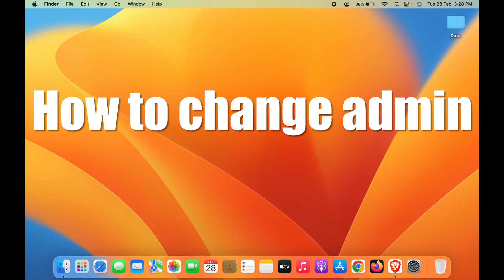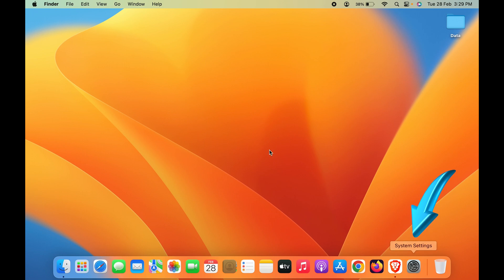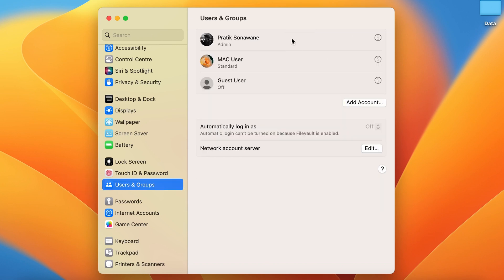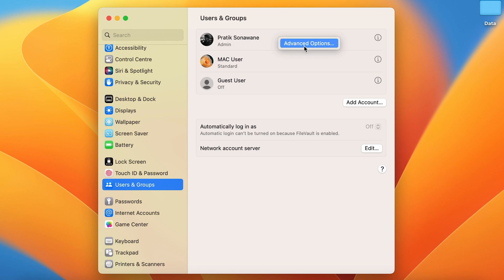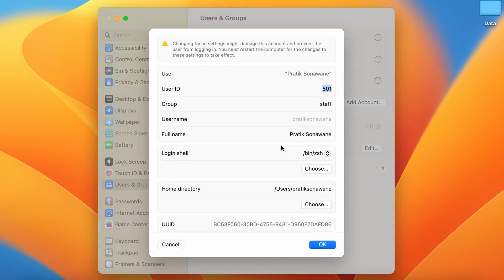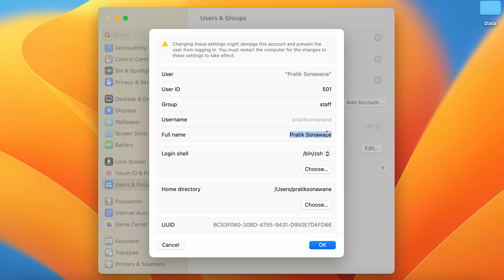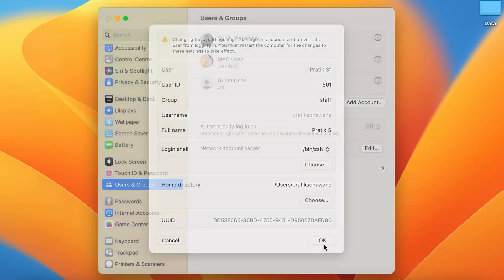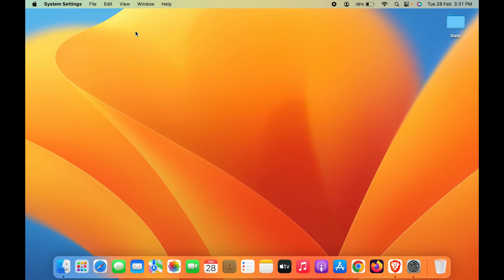How To Change Admin Name In Macbook Air/ Pro Or iMac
How to change admin name in MacBook? Learn to use setting on how to change the admin name in the MacBook Pro or Air. A simple tutorial that teaches you the steps to change the admin name in the Mac.

More Videos For You:
How to Make a New Admin Account in Macbook Air/ Pro or iMac